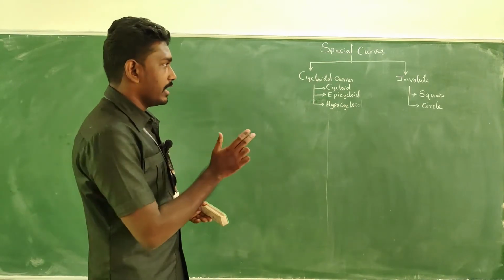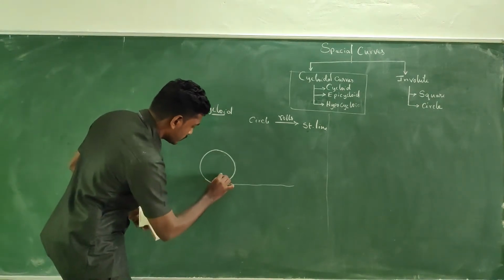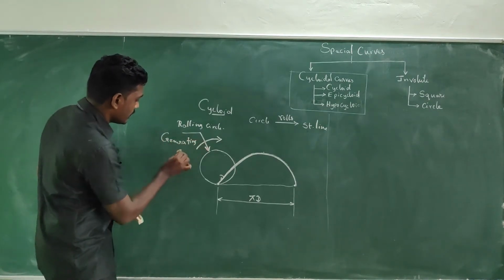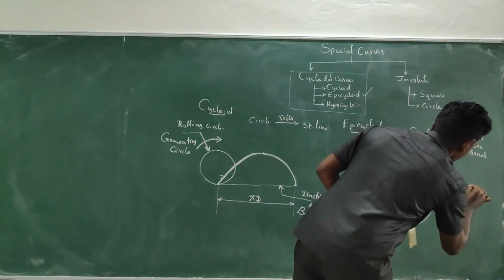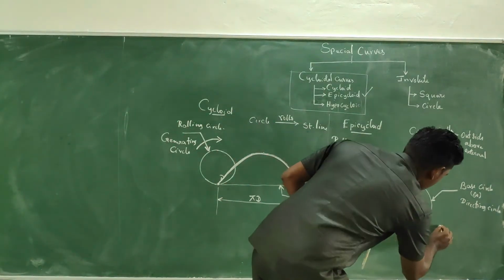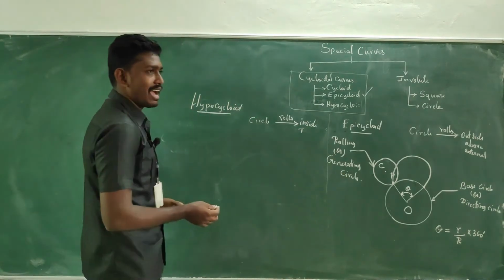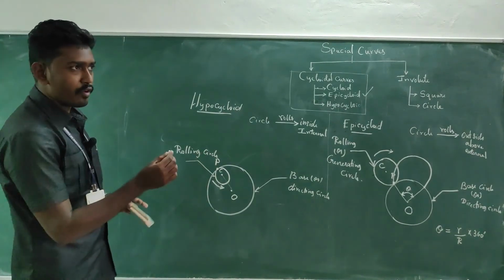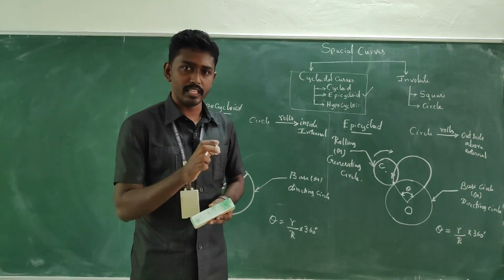Introduction to Cycloidal Curves| Unit:1